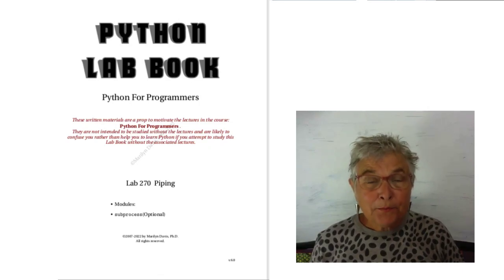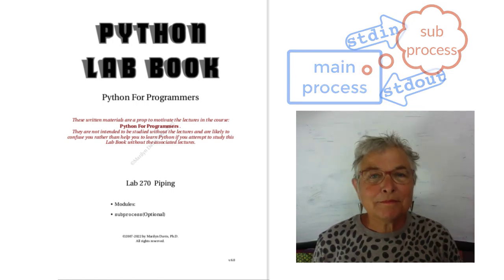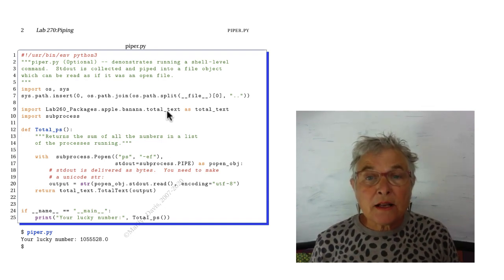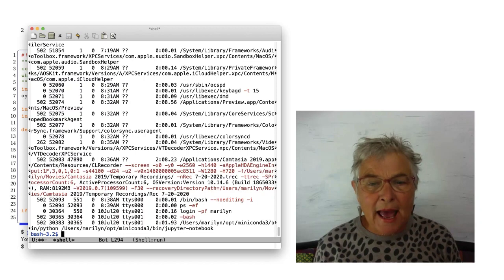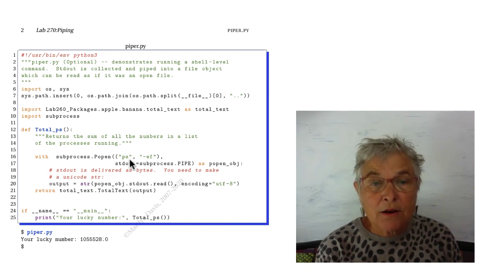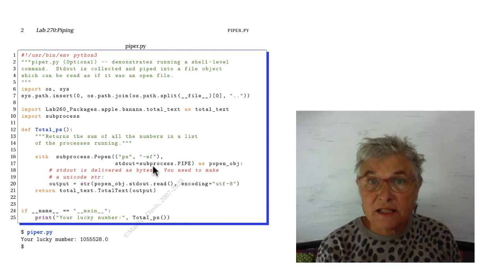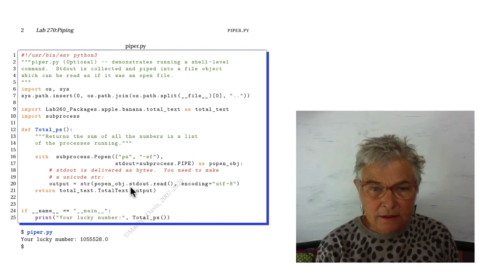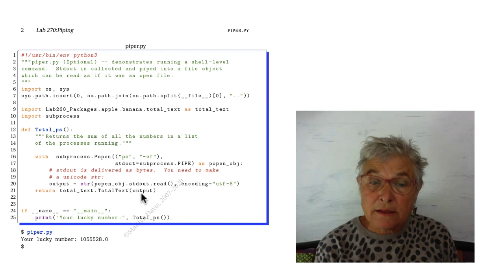Lab270 Piping lecture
Take the output from one program and input it into another, all under Python.